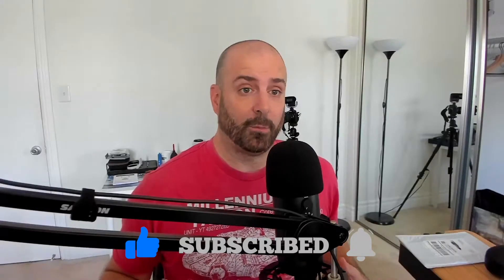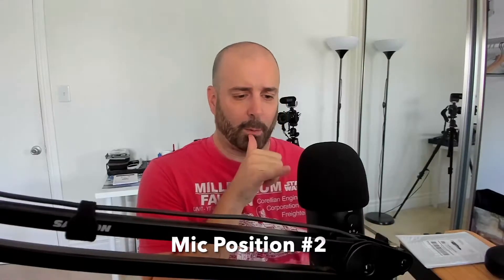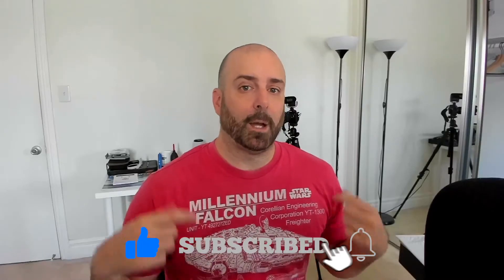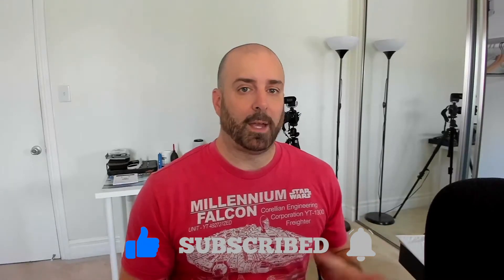Best Blue Yeti Mic Placement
Hi again. I'm sure we all have the same problem. Trying to figure out the best mic placement for your Blue Yeti. I'm not a pro so i figured I would do a real time test. SO. Here is my video to figure out the best Blue Yeti mic placement.

Intro - 00:00
Placement 1 - 00:57
Placement 2 - 01:17
Placement 3 - 01:41
Placement 4 - 02:45